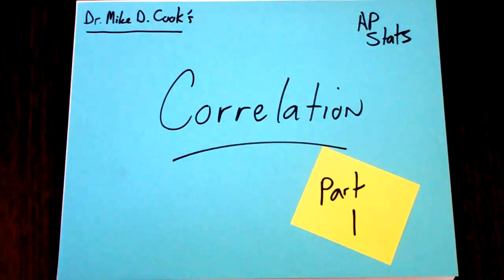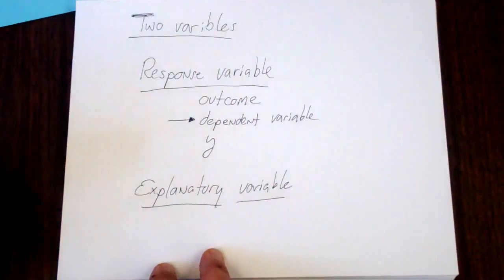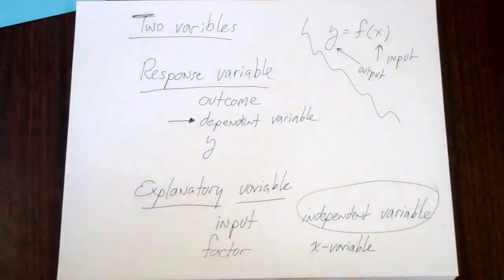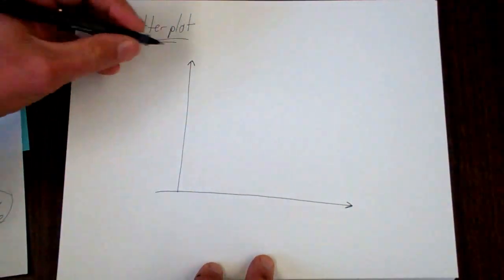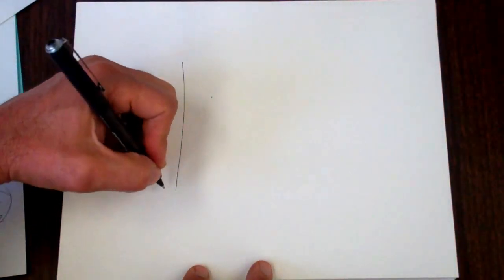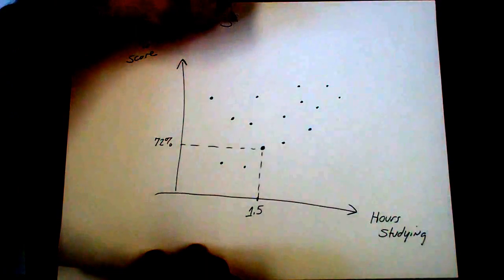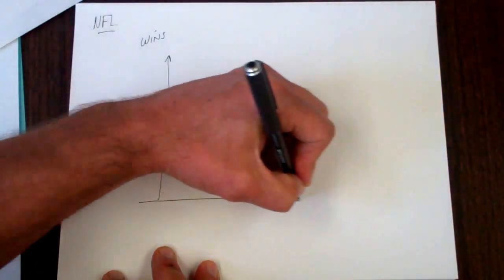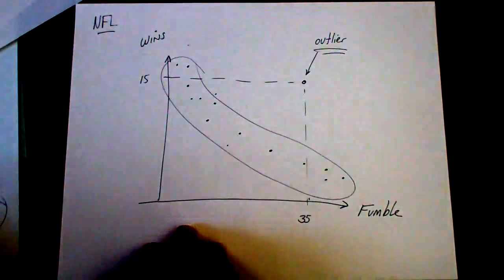Correlations Part One